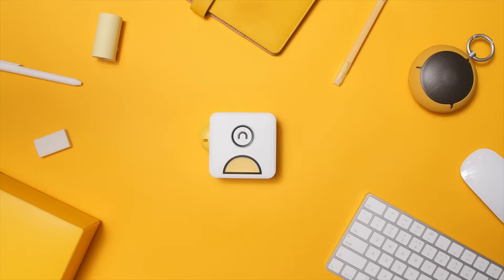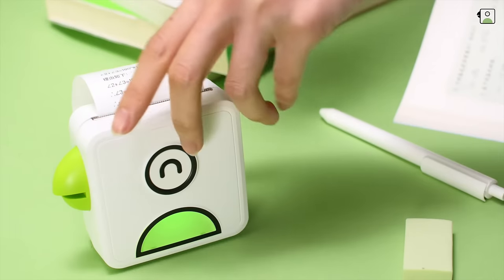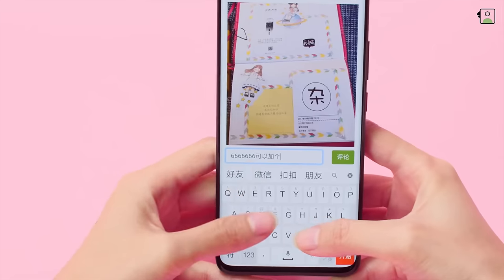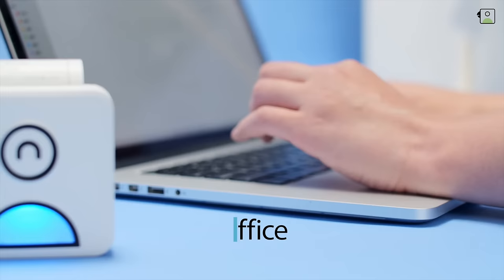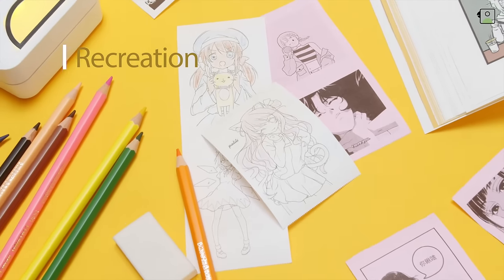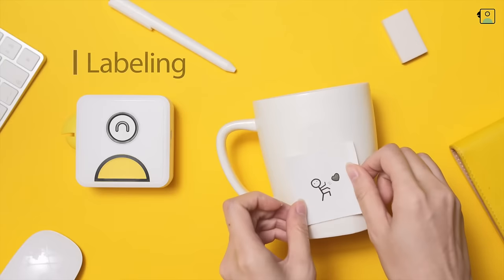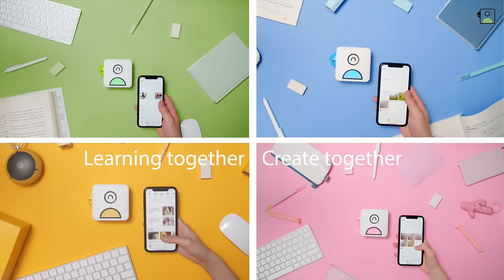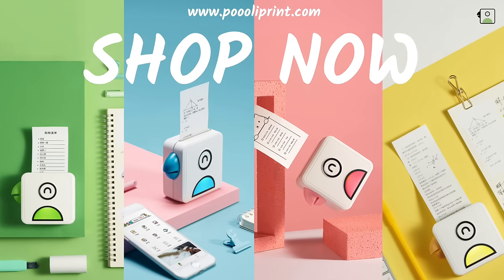Poooliprint® Thermal Pocket Printer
Quick & Easy, with PoooliPrint®  you can instantly print pictures, images, PDF, to-do lists, notes & more from any smartphone with a single click! 💚

Stick it to your laptop, your skateboard, your fridge, your photo album or any surfaces you would like.